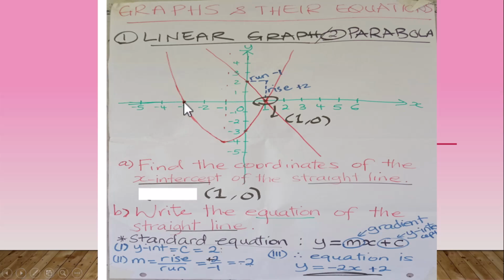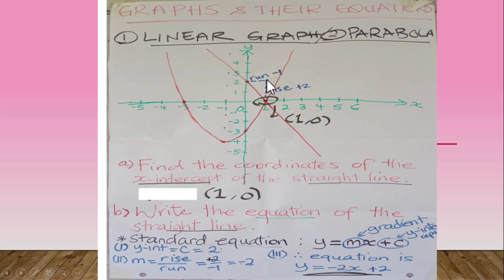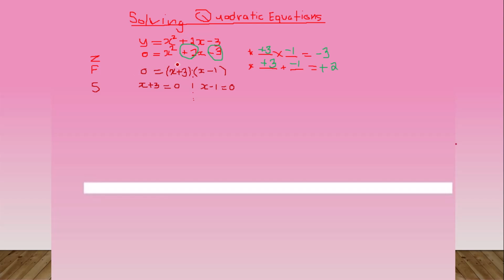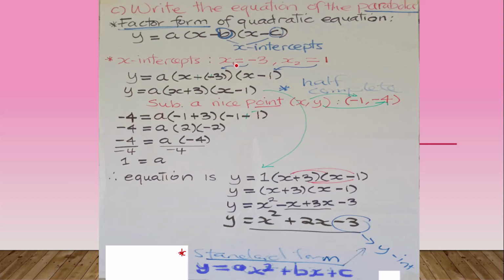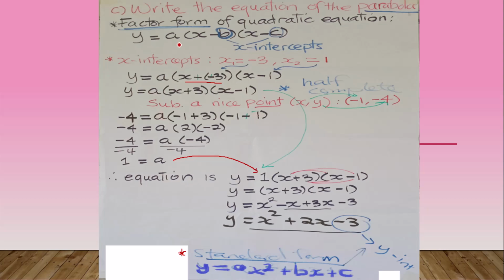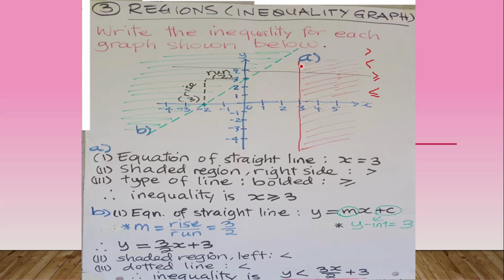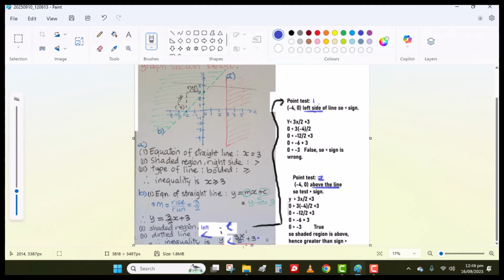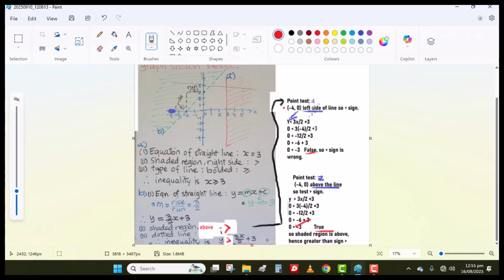Writing Equations from Graphs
Struggling with How to Write Equations from Graphs? Don't worry, I've got you covered.
Stay with me until the end of this video to get the best of what you lack.